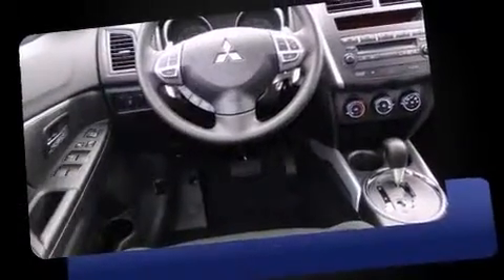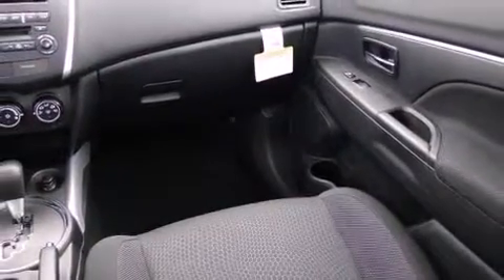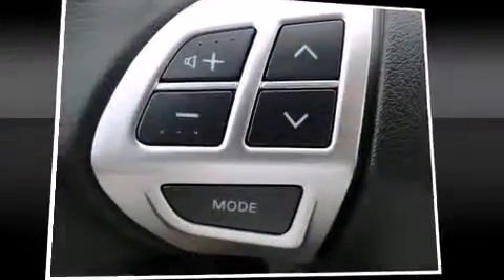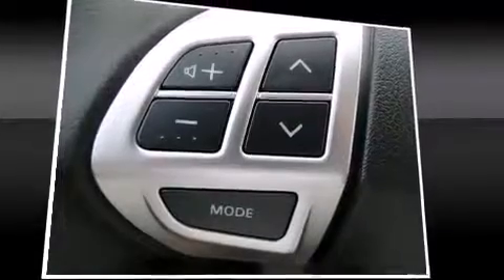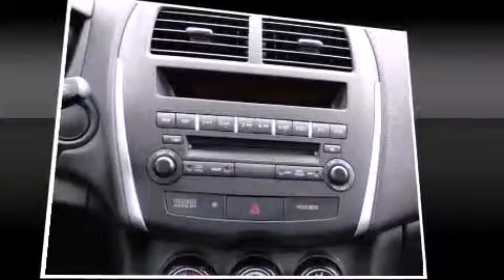2011 Mitsubishi Outlander Sport ES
Daytona Mitsubishi
510 N. Nova Road

Mitsubishi infused the interior with top shelf amenities, such as: variably intermittent wipers, a trip computer, tilt steering wheel, power windows, remote keyless entry, cruise control, and more. Audio features include a CD player with MP3 capability, and 4 speakers, providing excellent sound throughout the cabin. Mitsubishi ensures the safety and security of its passengers with equipment such as: dual front impact airbags with occupant sensing airbag, front SIDE impact airbags, traction control, brake assist, anti-whiplash front head restraints, a panic alarm, and 4 wheel disc brakes with ABS. With electronic stability control supplementing mechanical systems, you'll maintain precise command of the roadway. We know that you have high expectations, and we enjoy the challenge of meeting and exceeding them! Stop by our dealership or give us a call for more information.